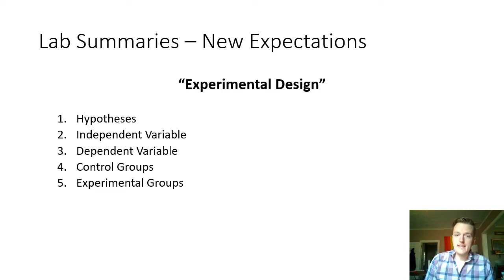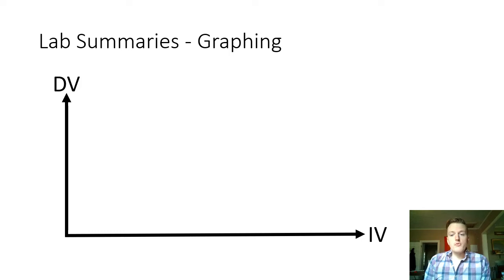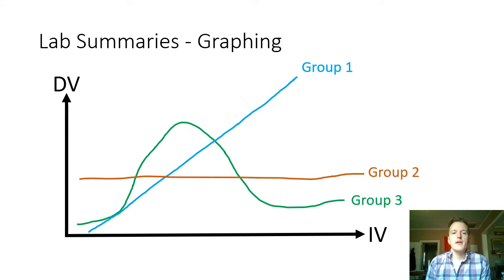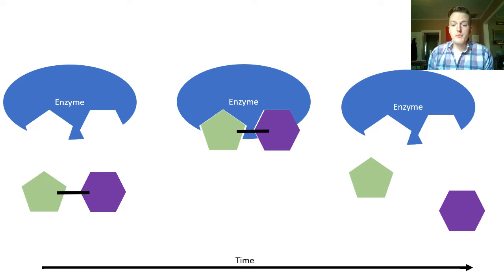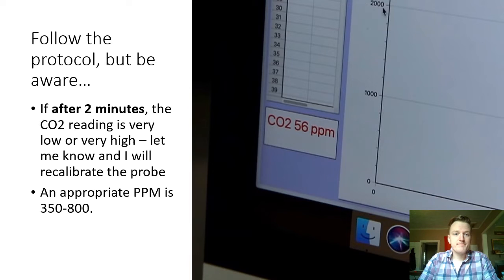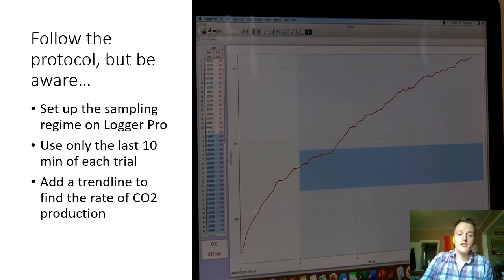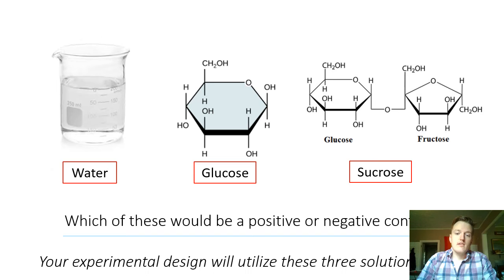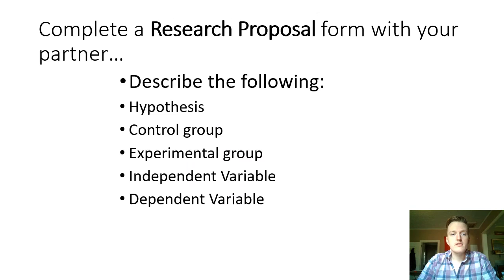Yeast Metabolism Intro Slides Higgins (Section 044, 058)